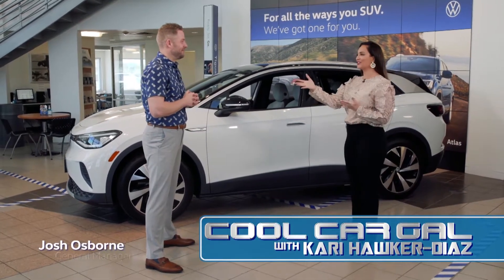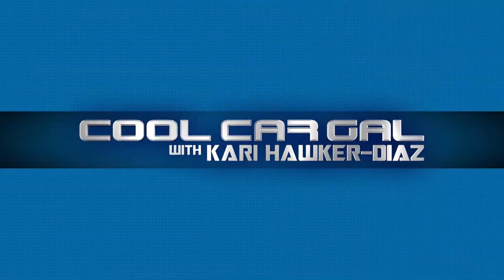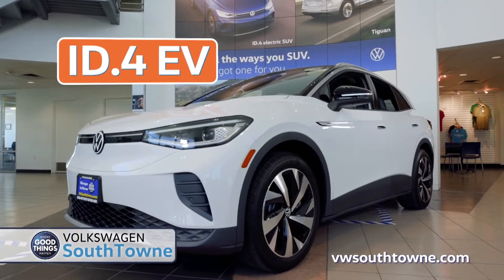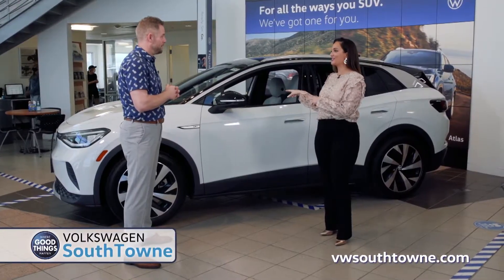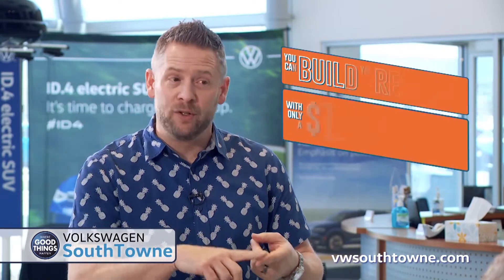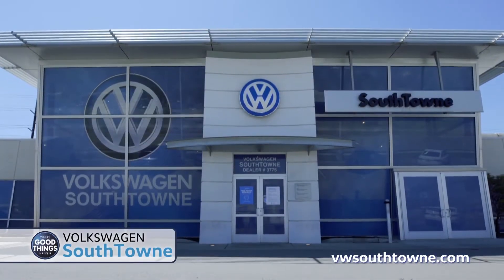VW Southtowne ID4 050321 mp4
Come check out the VW ID.4 EV at Volkswagen SouthTowne. This brand new electric vehicle is fast, fun, and a fraction of the cost of other EV options. Come see it today or reserve yours at vwsouthtowne.com